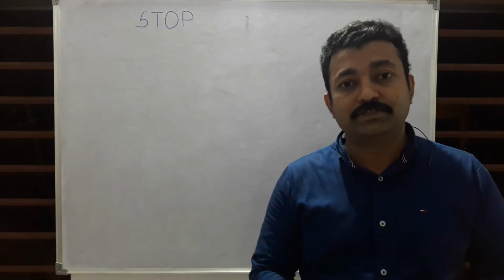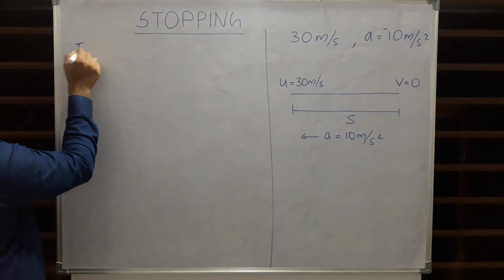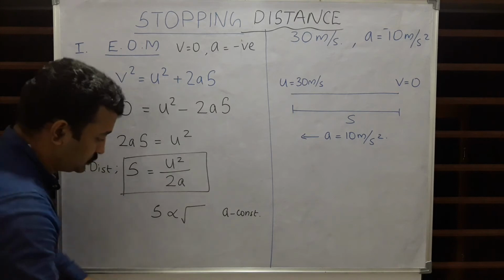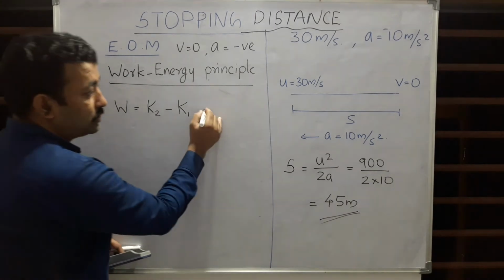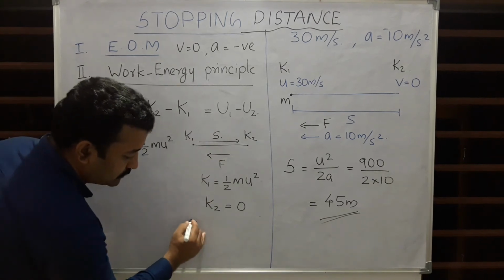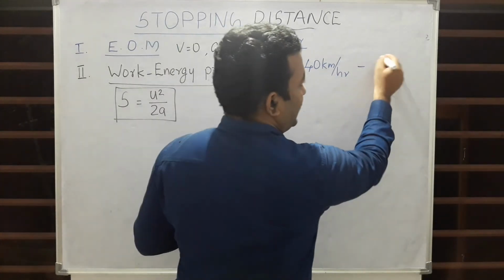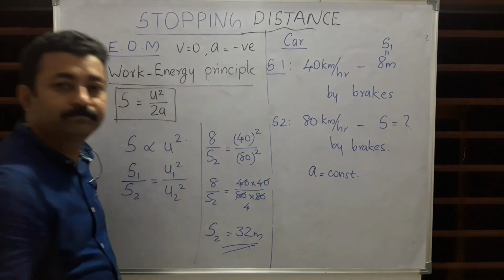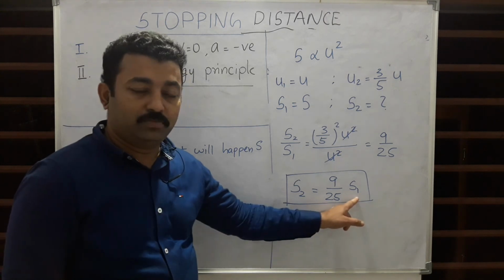STOPPING DISTANCE PROBLEMS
1D motion- STOPPING DISTANCE